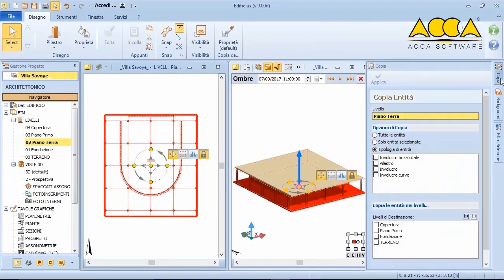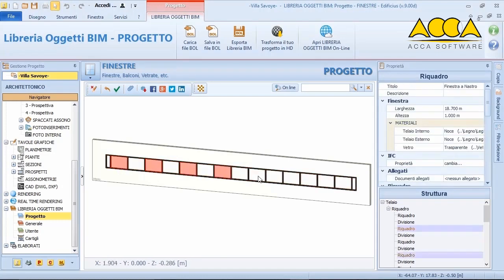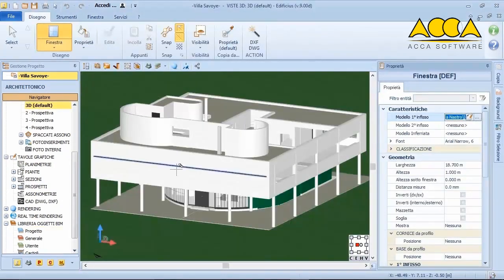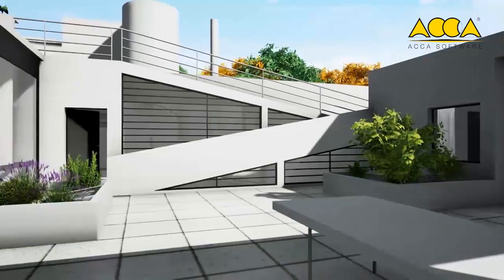Villa Savoye: the famous building modelled with a BIM software -Edificius #40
How would VillaSavoye by LeCorbusier be designed today with a BIM software? Watch the video and discover the power of Edificius